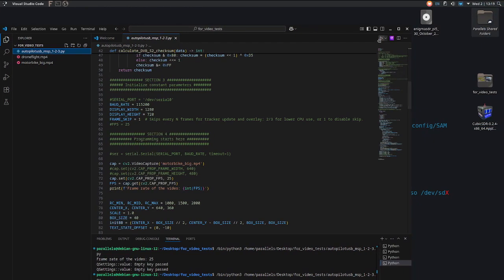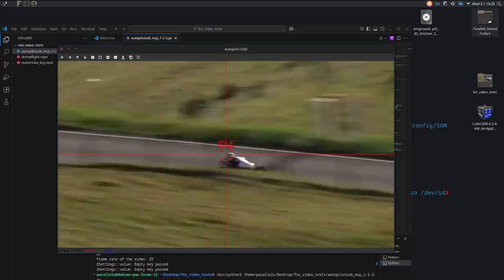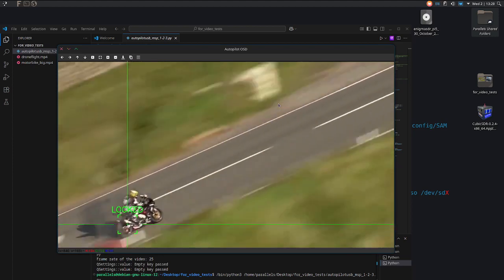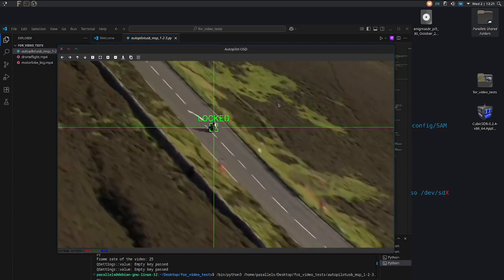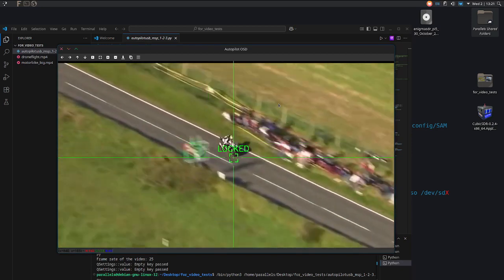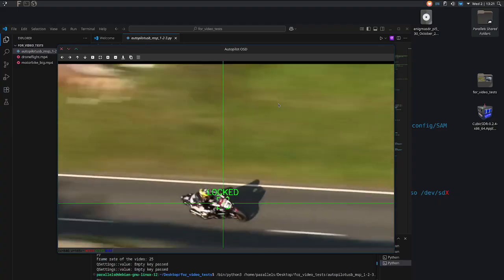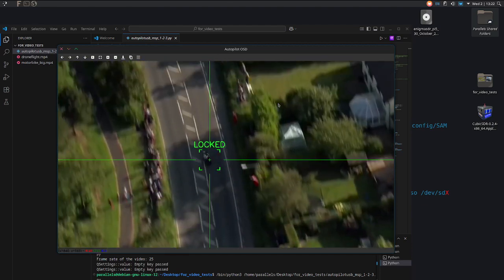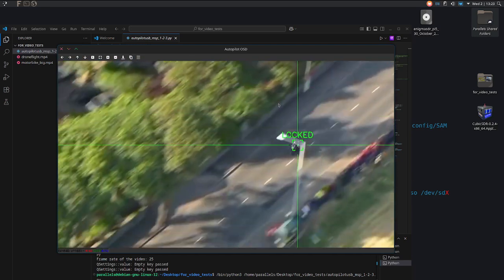FPV drone autopilot homing system.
The system acts as AI companion to the flight controller. I design it to be very simple for drone operator. It has 3 modes: IDLE | LOCKED | GUIDED. When GUIDED mode triggered, the drone becomes radio communication & GPS independent. From that point the drone will autonomously continue flight mission strait to the locked object. On clip we chase moving object at it's top speed. Imagine system performance on a static object!
Firmware compatibility: Betaflight / iNav / Ardupilot